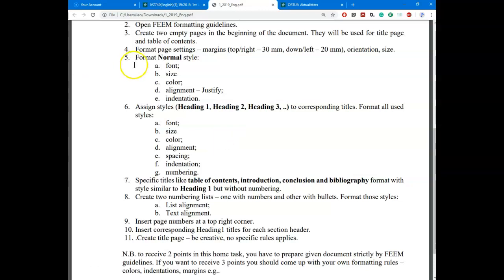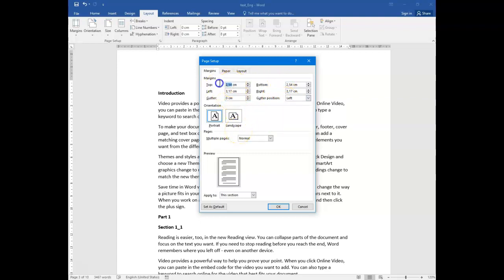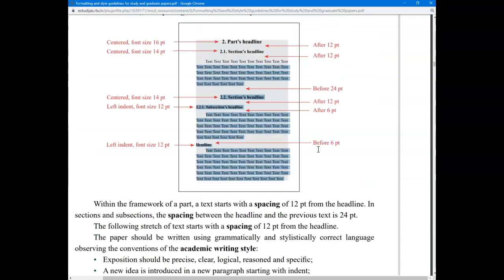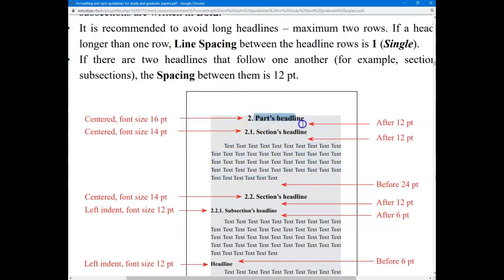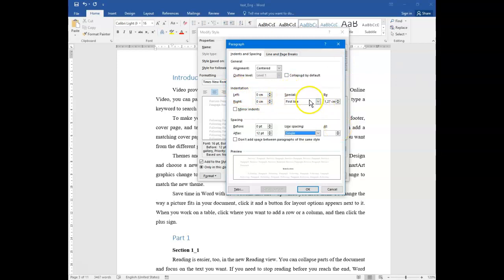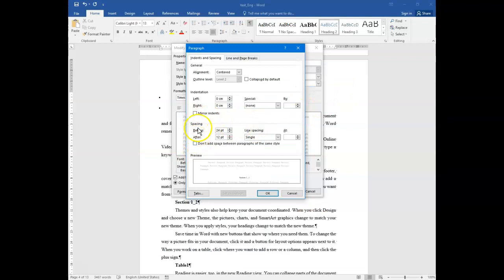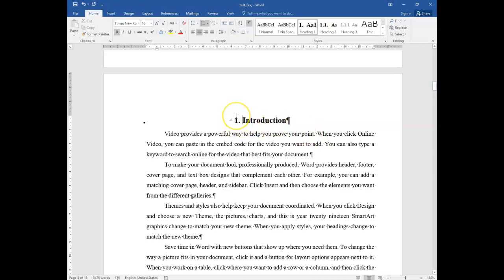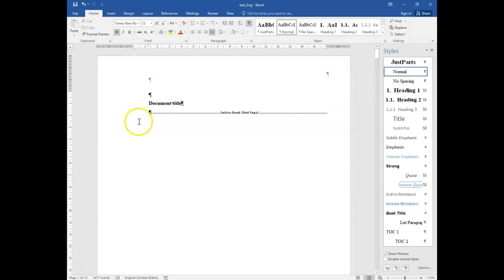BIT 2019/2020 Word Part1 All